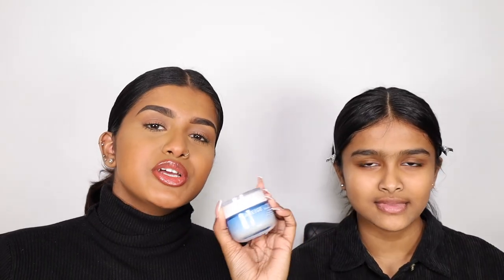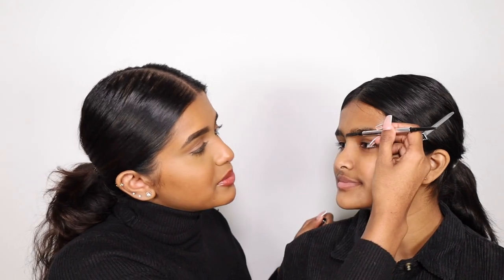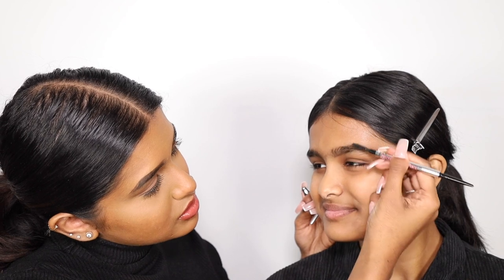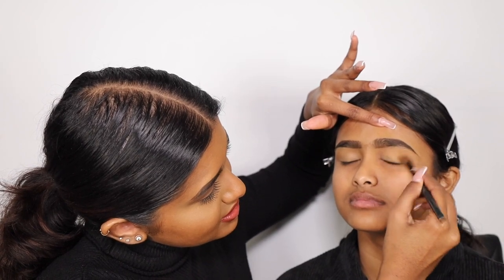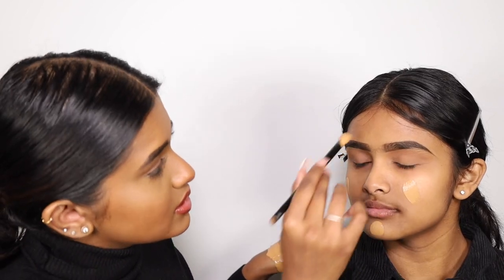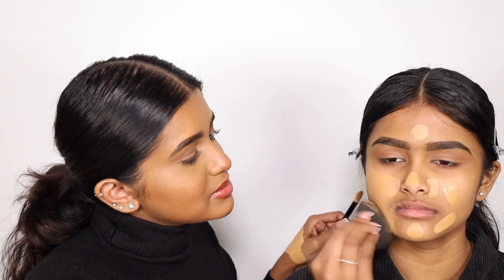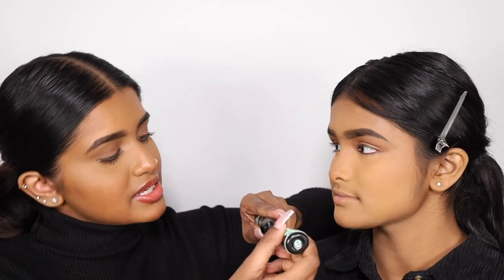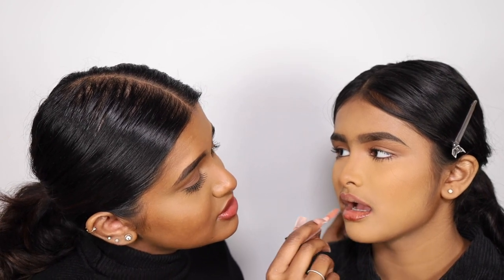TRANSFORMING MY LITTLE SISTER INTO ME | MAKEUP TUTORIAL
Hey Guys! ❤

Happy New Year! Here's a Makeup Tutorial transforming my little sister into me. We had a lot of fun filming this video. Let me know if you would like to see me transform my twin sisters into me as well. I hope you guys enjoy watching this video!